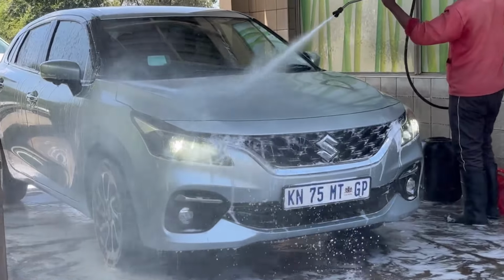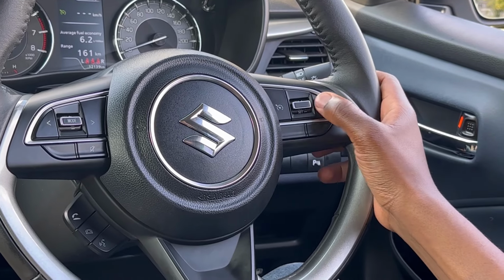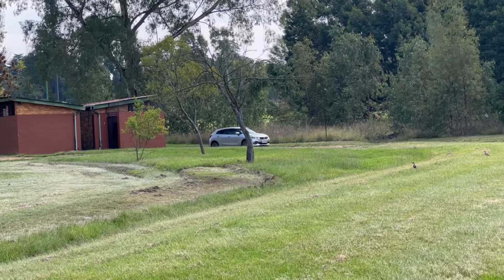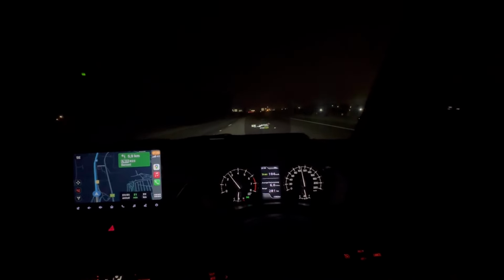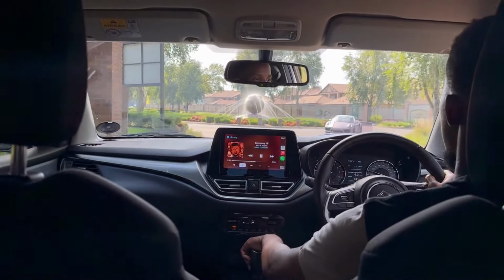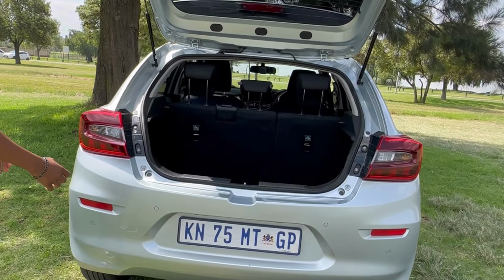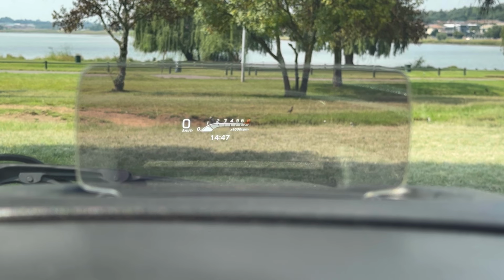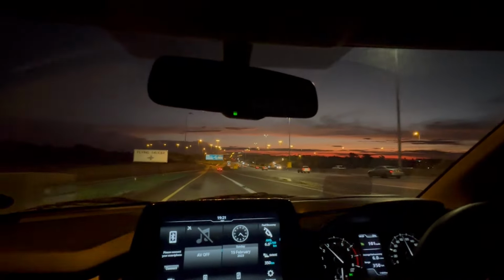2023 Suzuki Baleno GLX Price Review | Cost Of Ownership | Features | Practicality | Fuel | Insurance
The Suzuki Baleno continues to win the hearts of many with its bargain price and generous features, in this in-depth review we look at its spec , practicality , cost of ownership , how it drives on different roads and talk about some of the differences between the GL and GLX model.

Musician: @iksonmusic

Special Thanks To Suzuki South Africa